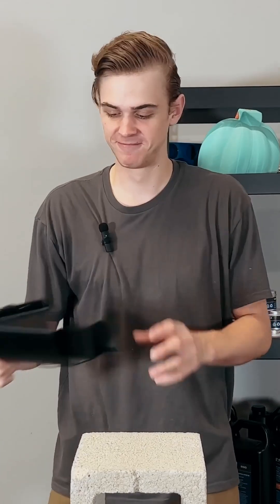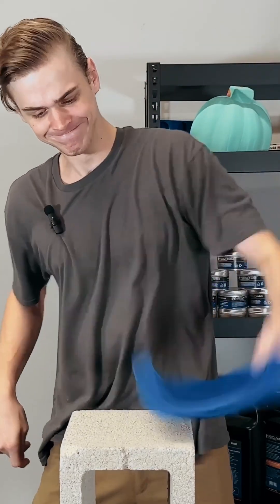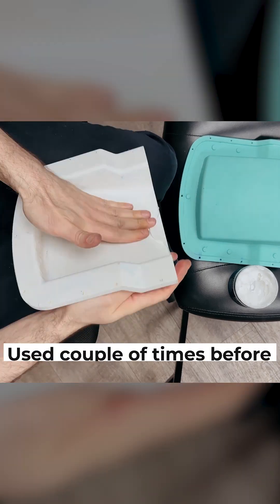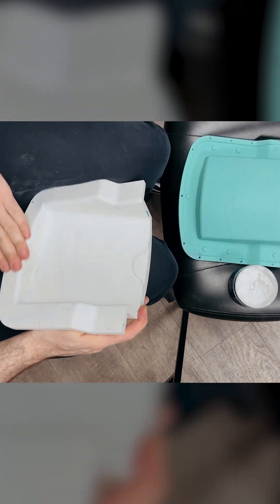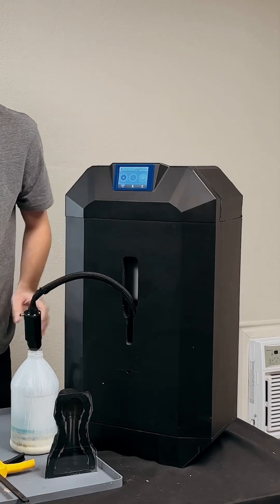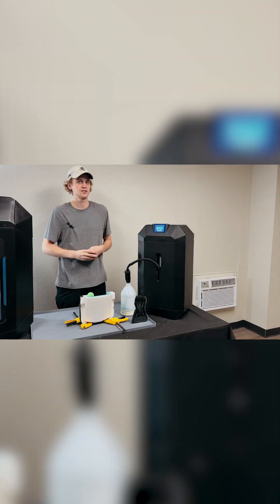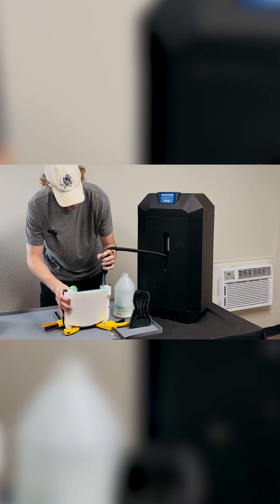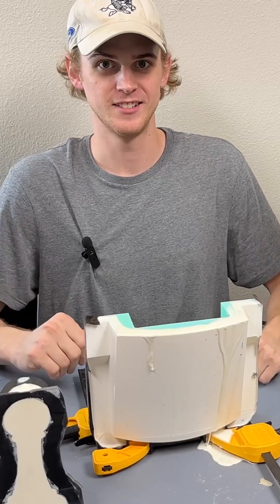Filament vs Urethane | 3D Print Breaks, Polyurethane Survives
Full Video on the channel

Flovv pre-order price:$599
Flovv-e pre-orders: Closed

Third party urethane resins are compatible.

We are working on epoxies and silicones too.